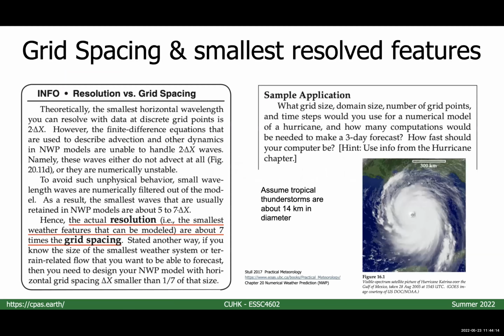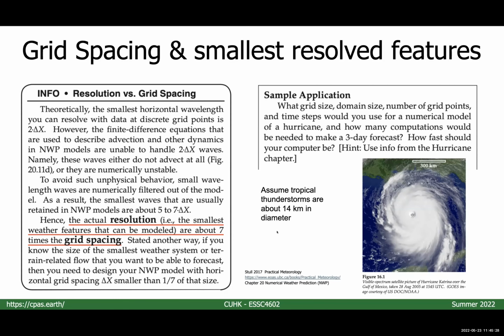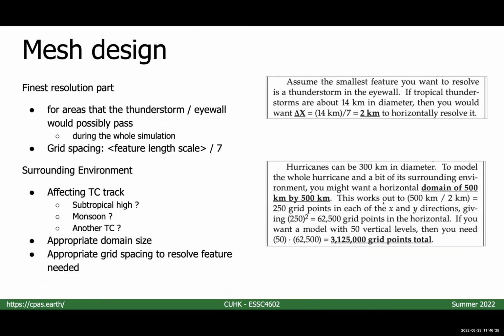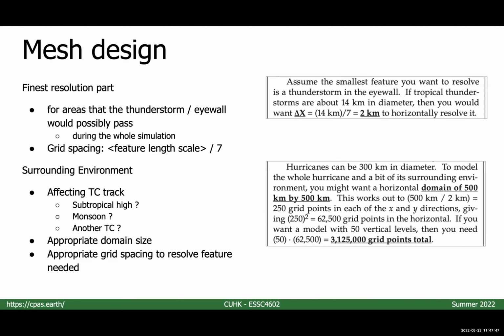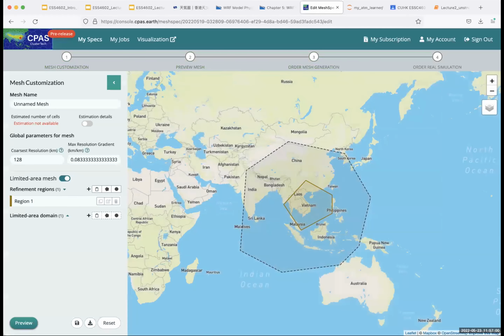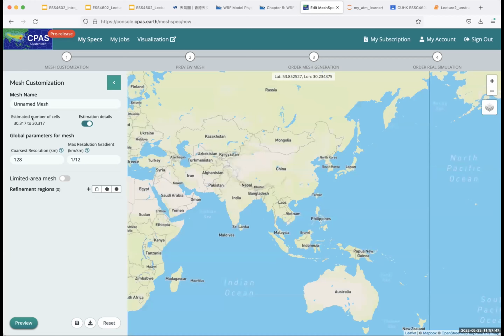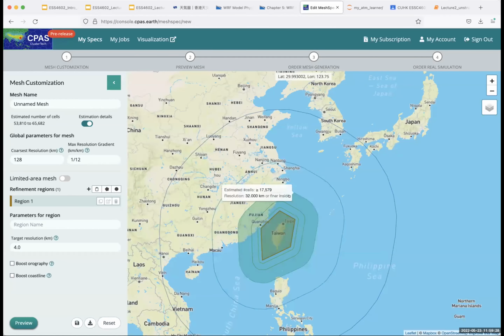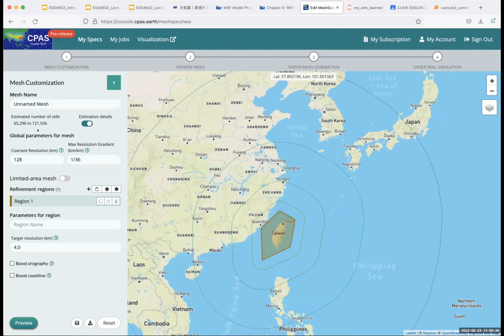Module 9b - Mesh design and grid spacing considerations (Week 3 - 2nd video)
Module 9. Practical aspects in numerical weather prediction